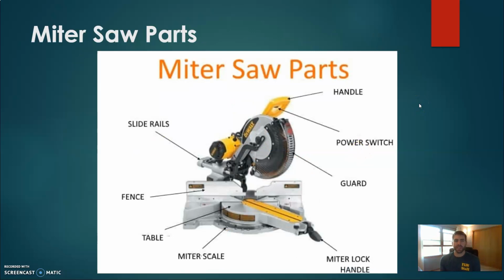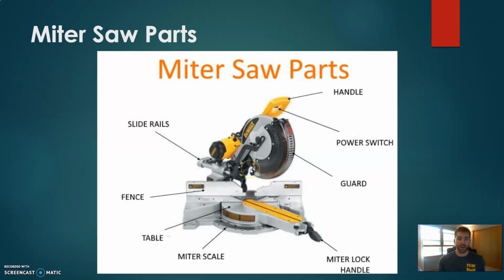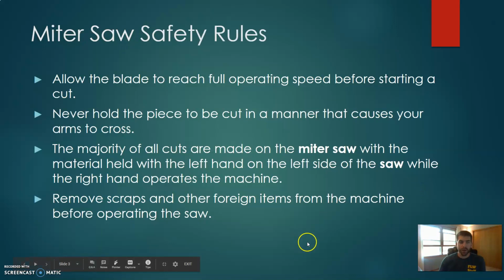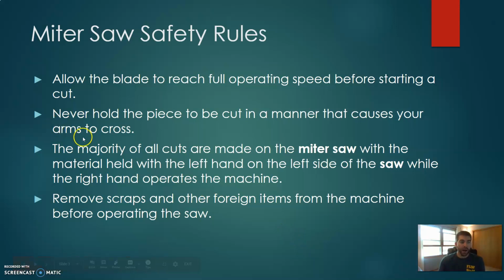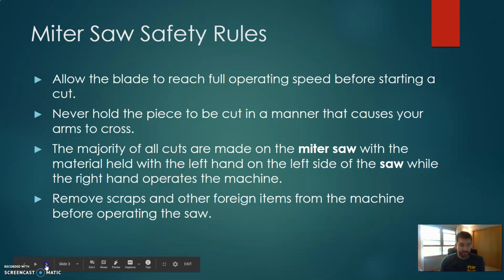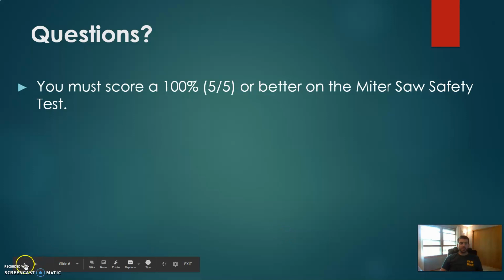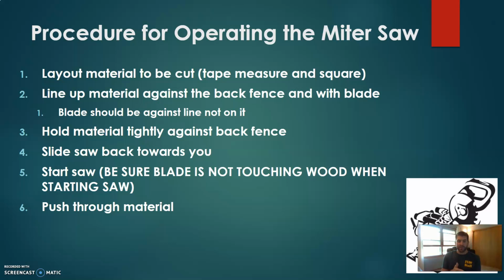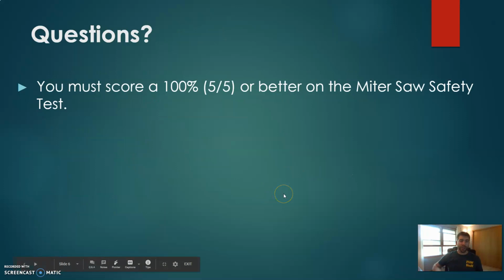Miter Saw Safety Lesson